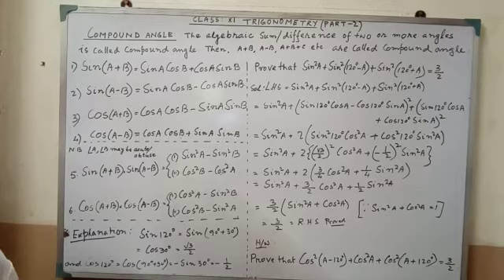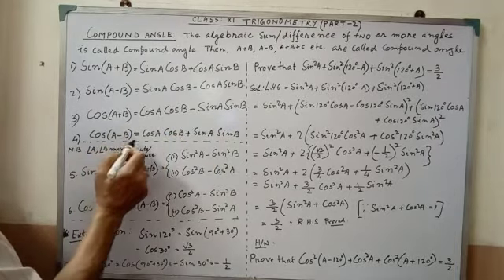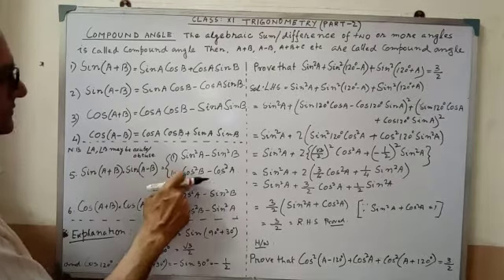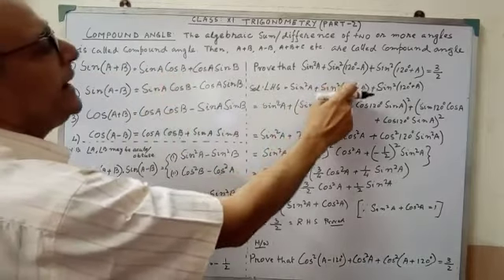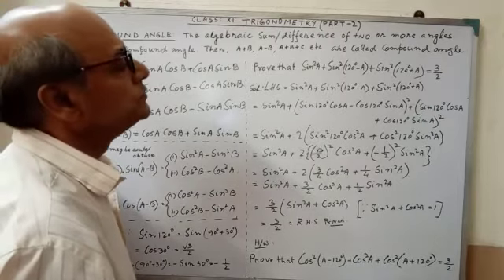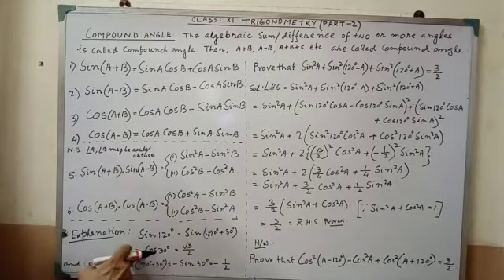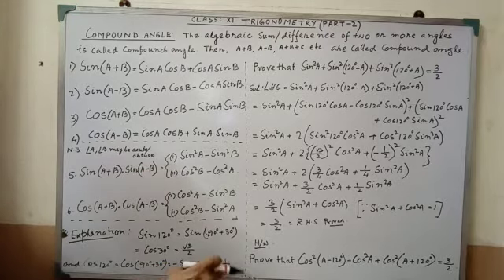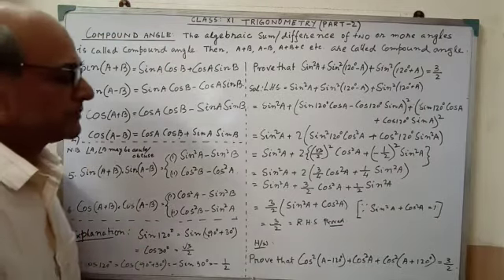Trigonometry for Class XI (Part II)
This video contains the basics of Compound angle. I have tried to explain this with the help of an example.